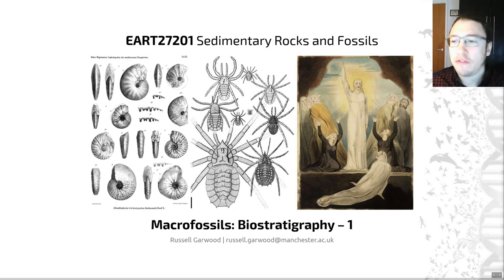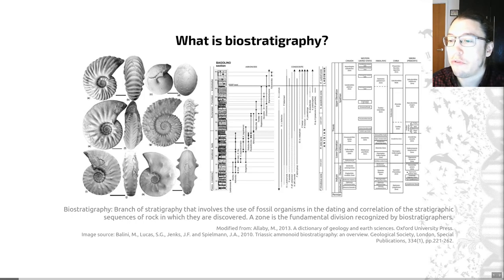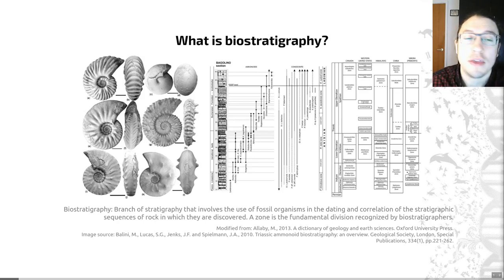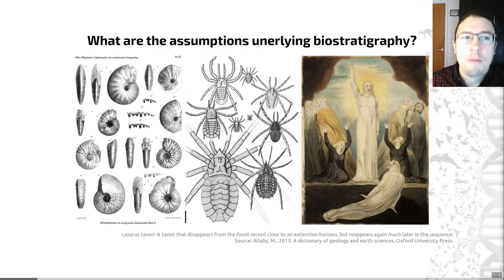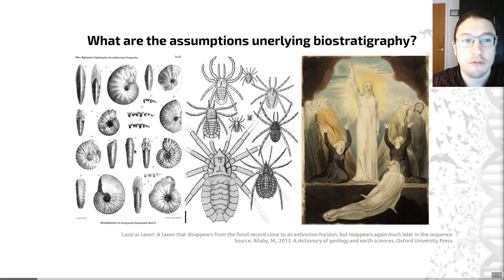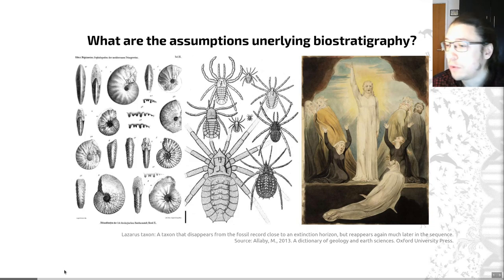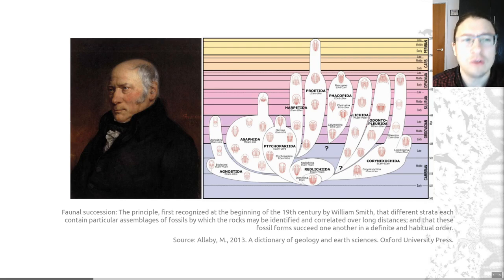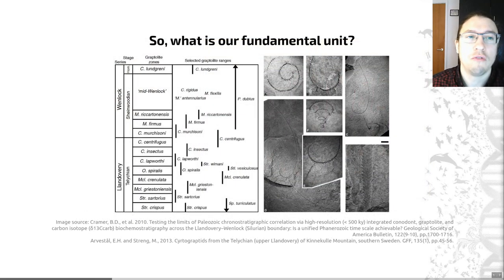Biostratigraphy - EART27201 - Sedimentary Rocks and Fossils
Avideo of the biostratigraphy slides that were delivered in person in our practical sesssions.